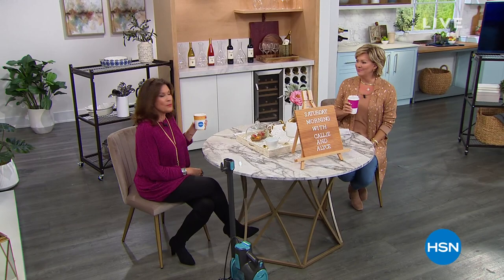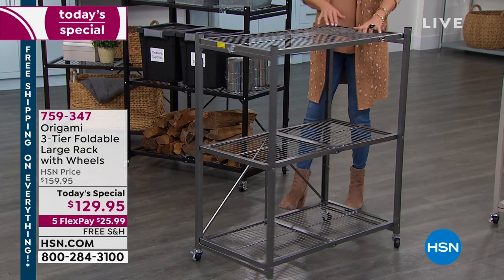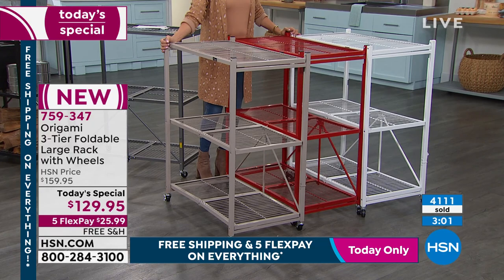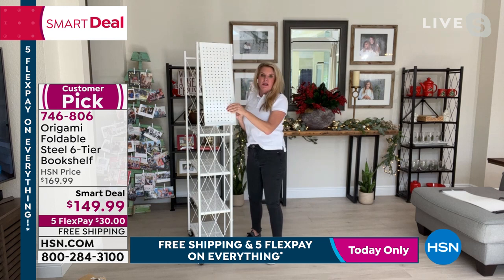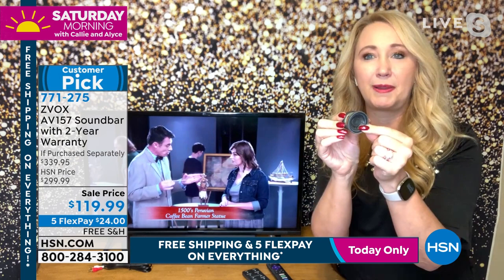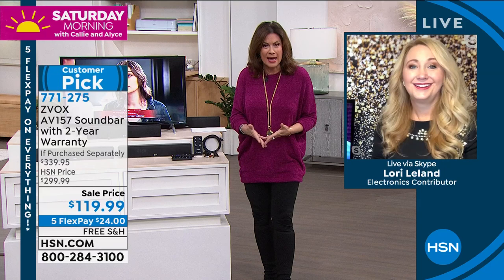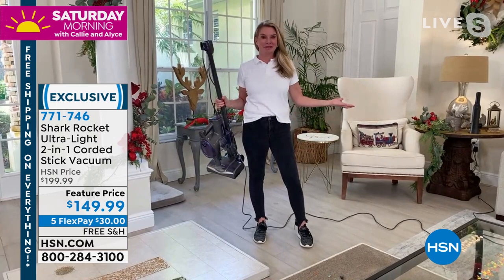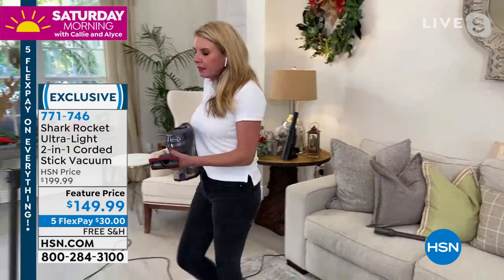HSN | Saturday Morning with Callie & Alyce 01.01.2022 - 12 PM